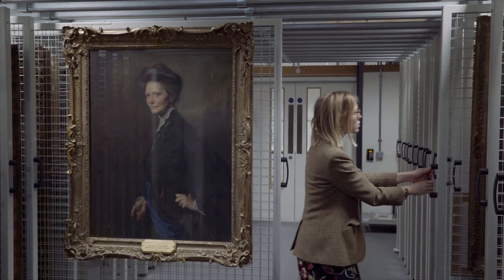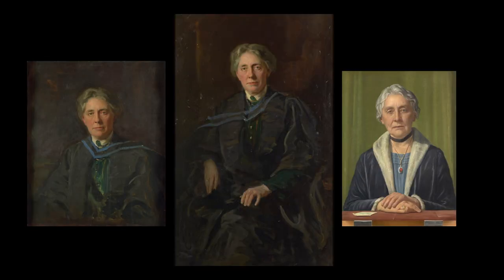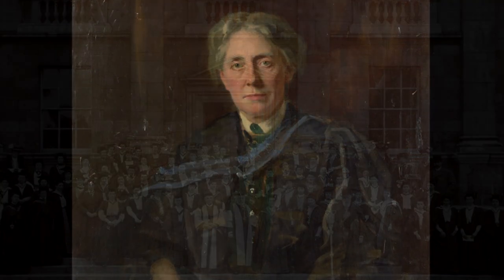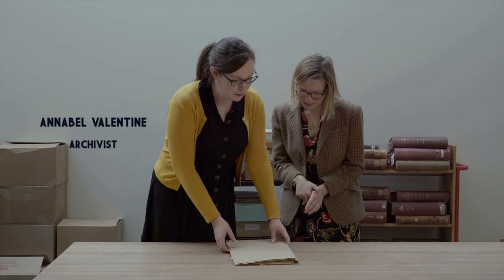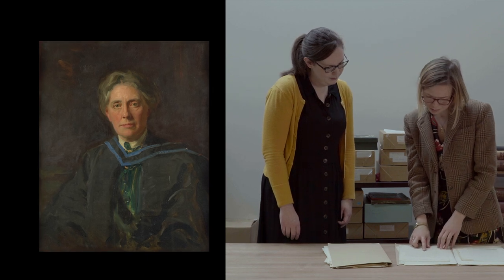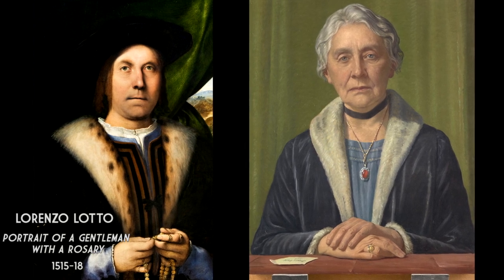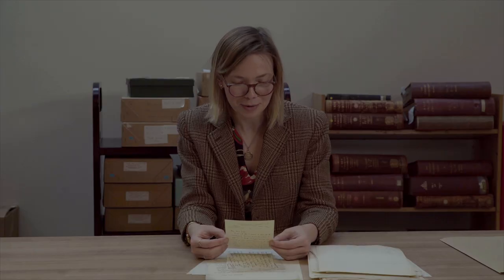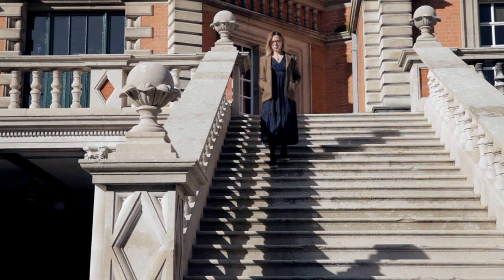Principals and Pioneers - Episode 1: Margaret Tuke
Dr Imogen Tedbury explores paintings of former College Principles in Royal Holloway and Bedford College's art collection. This episode focuses on Margaret Tuke, Bedford College's longest serving Principal.